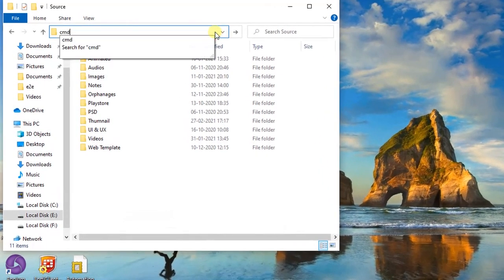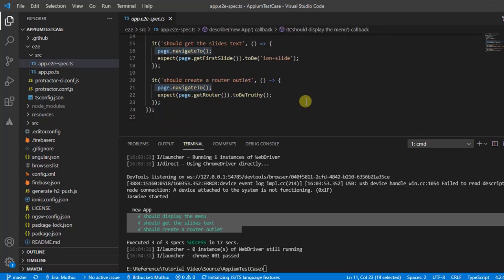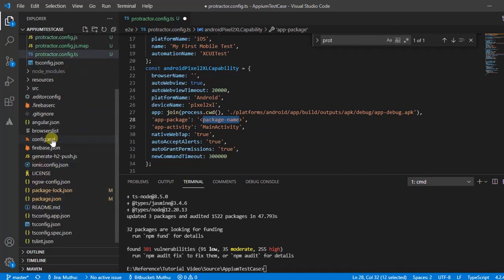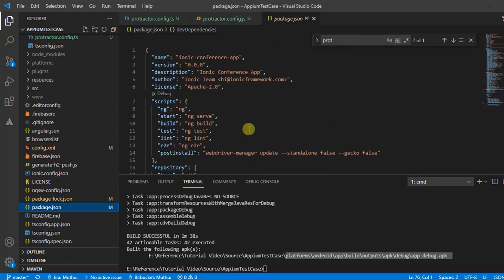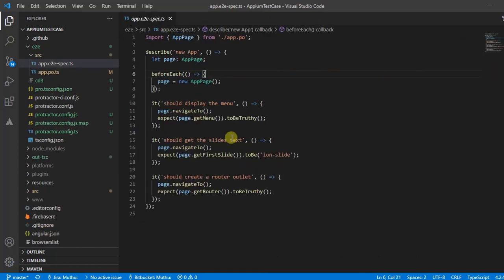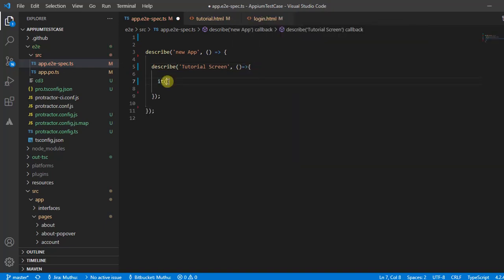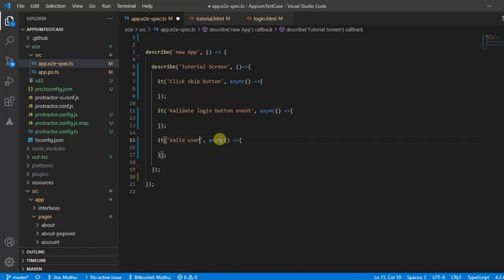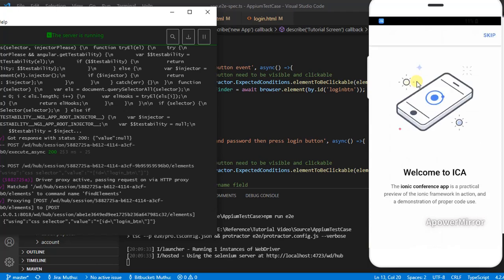End-to-End Automation Testing with Ionic, Protractor, & Appium | Test case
In this video, You will learn how to do E2E (End-To-End) Automated UI testing in android and ios devices with Ionic, Angular, Protractor, and Appium.

Explore comprehensive tutorials and guides on end-to-end automation testing for Android and iOS using Ionic, Protractor, and Appium. Our content is designed for developers and testers seeking to enhance their testing skills and ensure the quality of their mobile applications. Learn how to create, execute, and manage test cases effectively to deliver robust, bug-free apps.

Timestamp of content:
00:00 - Create a new Ionic project
14:05 - Demo (Testcase execution)

If you have any queries related to this video you can write in the comment section.

                                              Enjoy Coding!